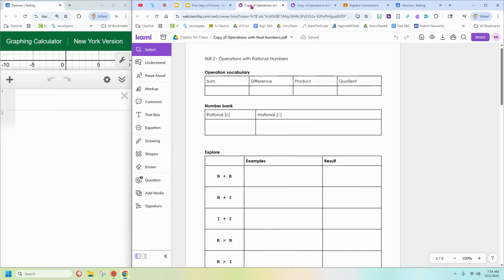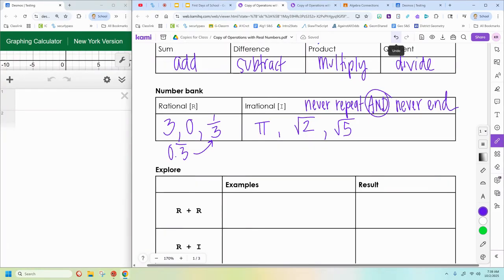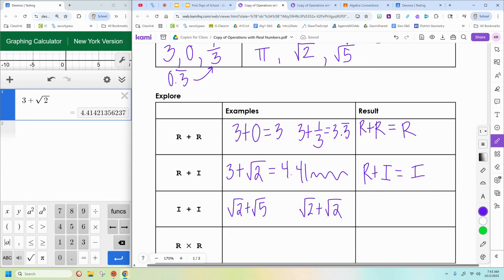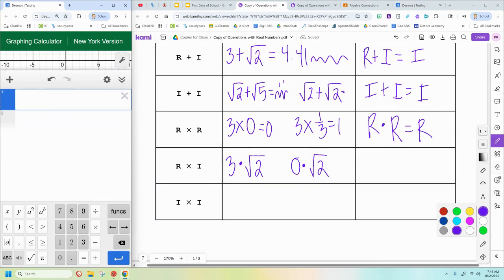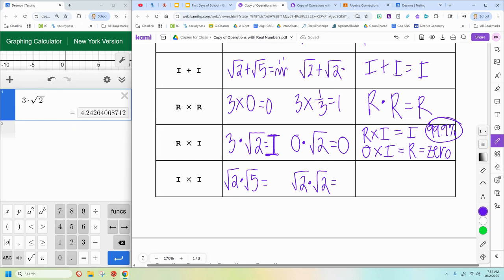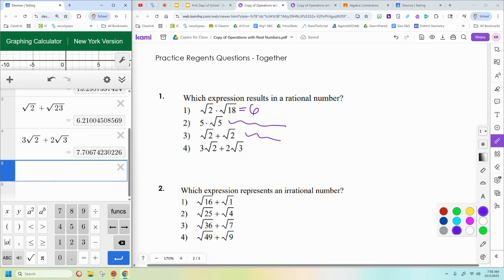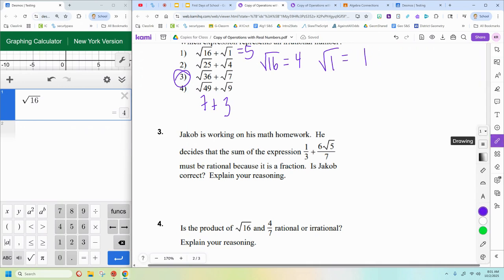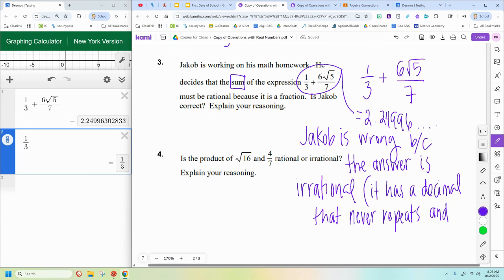Skill 2 - Operations with Rational & Irrational Numbers